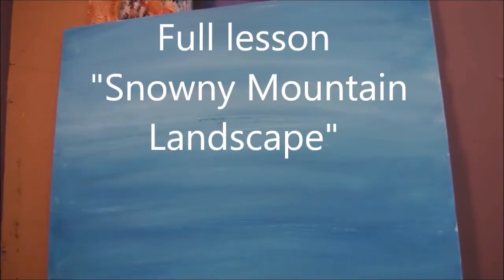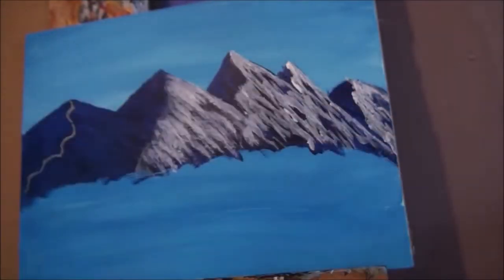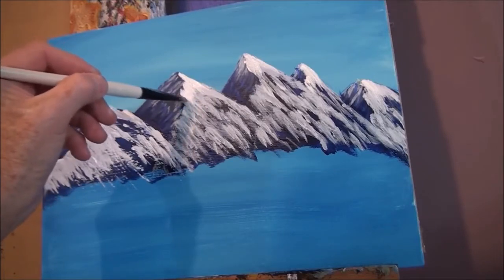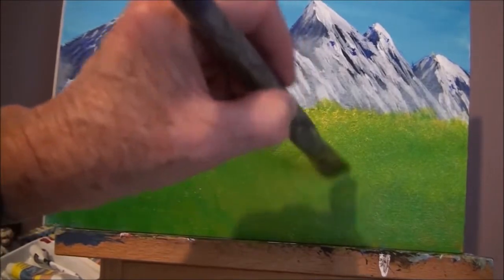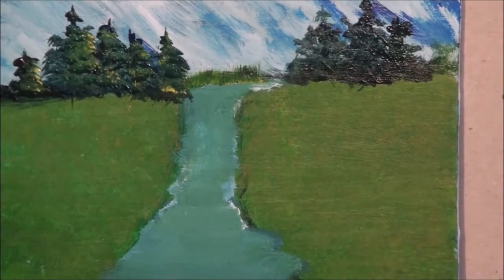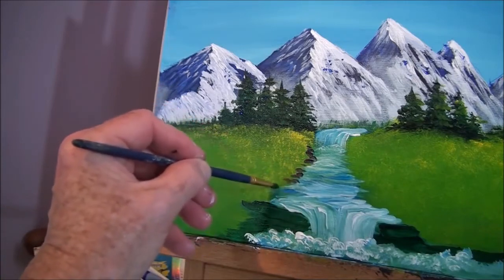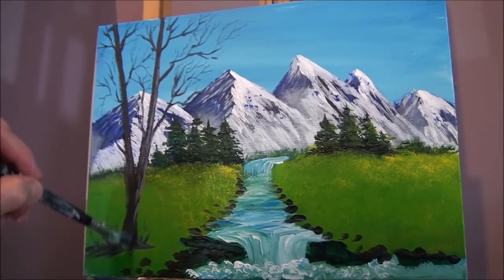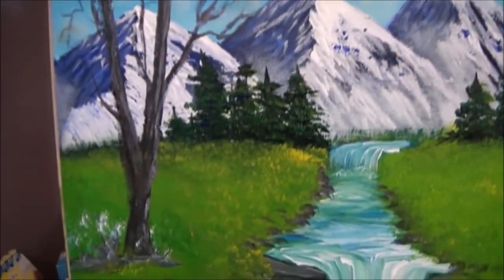Step by Step Simple Snowy Mountain Landscape Acrylic Painting for Beginners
In this  FULL Lesson video tutorial, I will show you how to paint a Mountain with 3 easy steps,  and easy techniques for grass, river, and trees..and you will have a beautiful finished painting..

For Art Supplies i use or recommend: